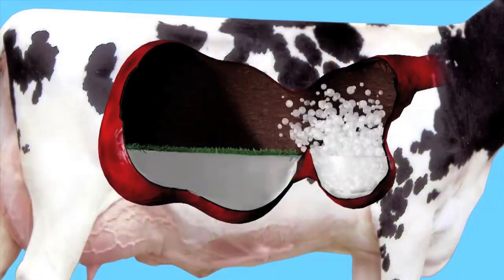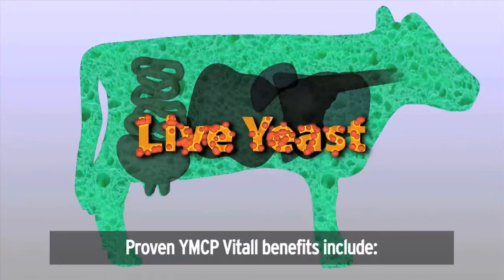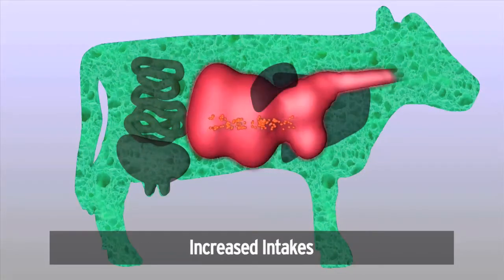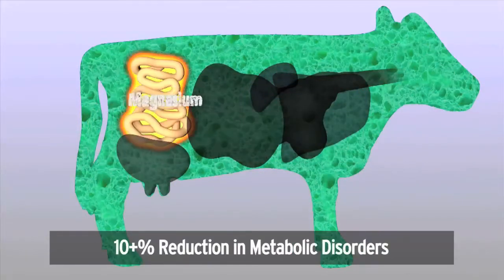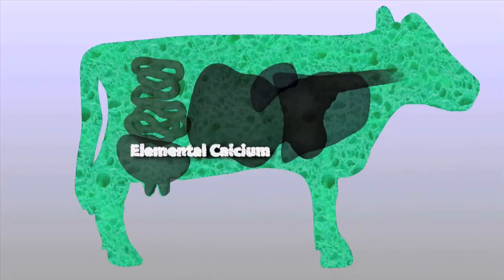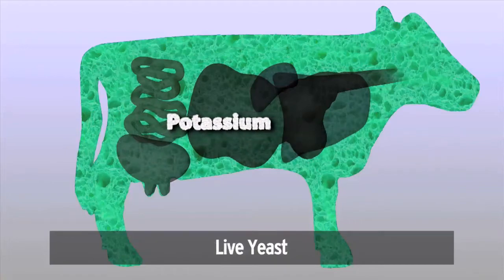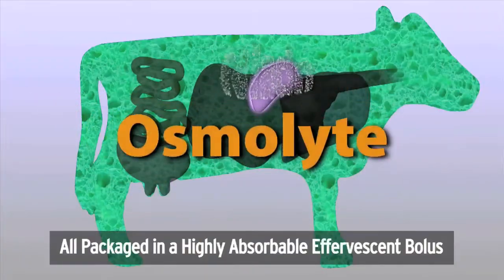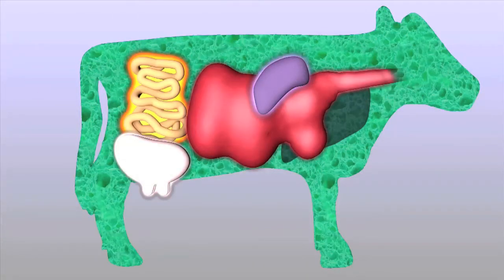TechMix YMCP Vitall 42 sec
All dairy cows face significant health challenges and compromised immunity following freshening. Fresh Cow YMCP®, a global brand, is the total fresh cow product. For quicker recovery, to get back on feed faster and improve milk production, cows require more than just calcium. Fresh Cow YMCP delivers vital nutrients including live yeast, magnesium, potassium and more, in an efficient, easy-to-use application.